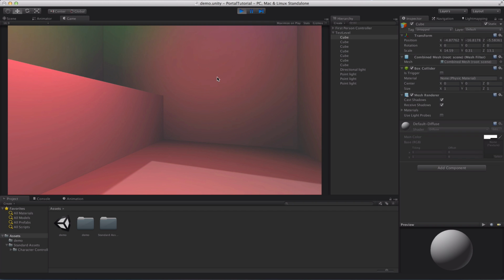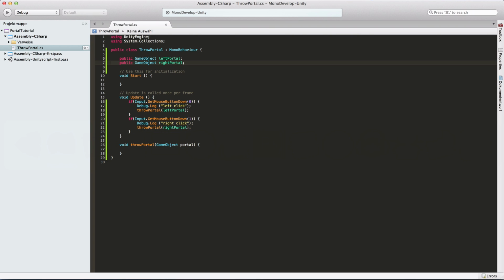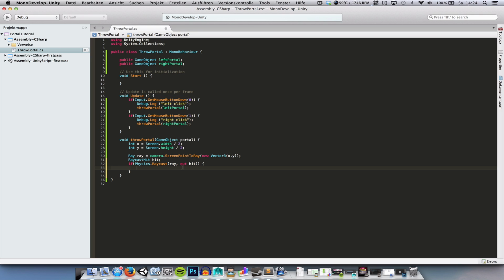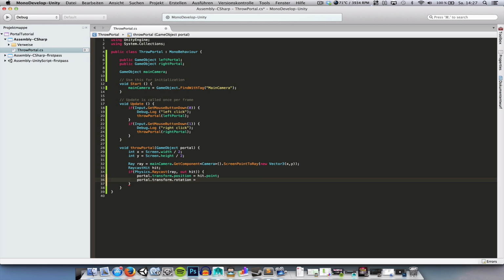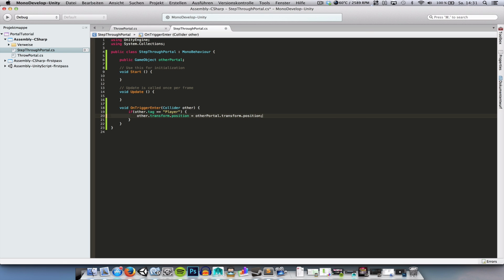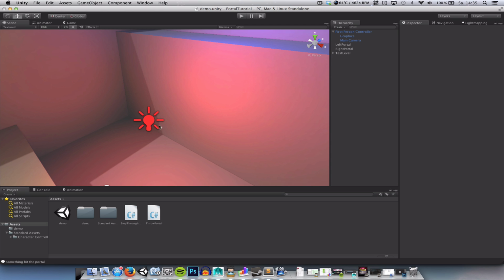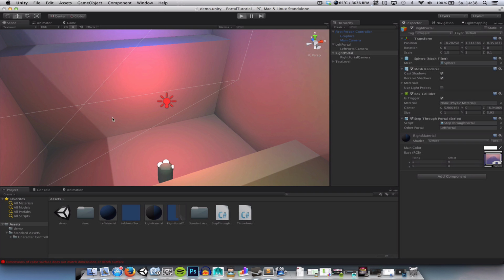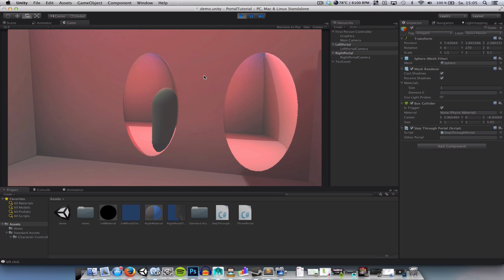Unity3D - Portal tutorial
Hey, this is my tutorial on "how to do portals as seen in the portal series" in unity3D.

as many of you asked for the scripts, I provide you with the whole project

If you like it, share it and pass it on to your community!